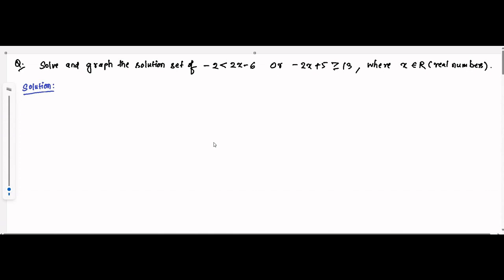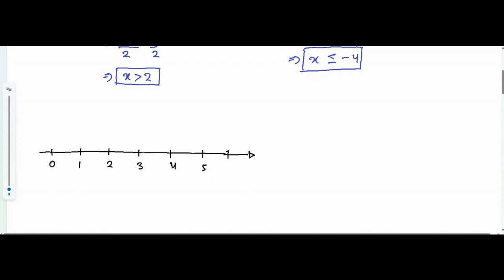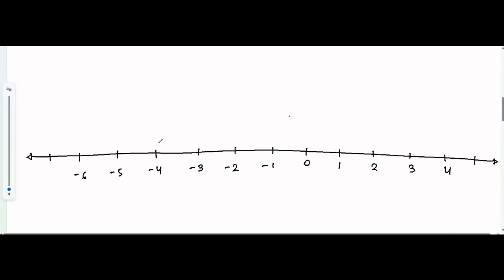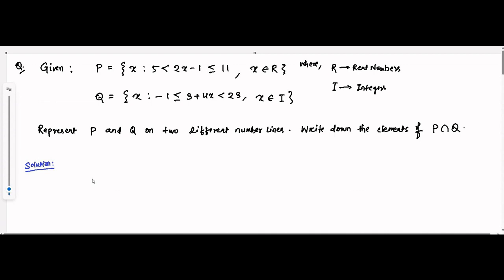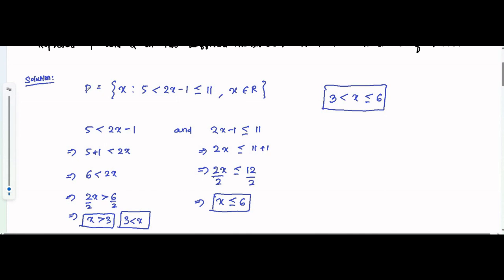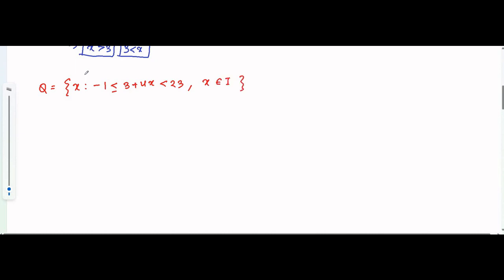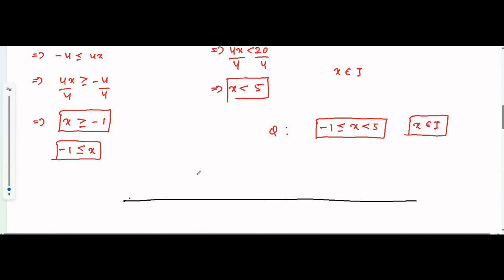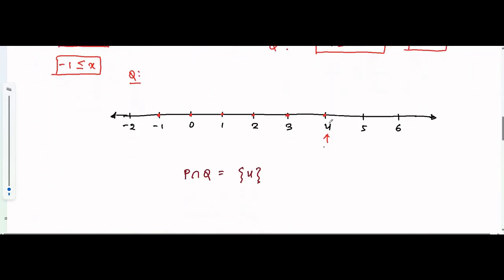Linear Inequations In One Variable | Questions 8 | Basic Mathematics